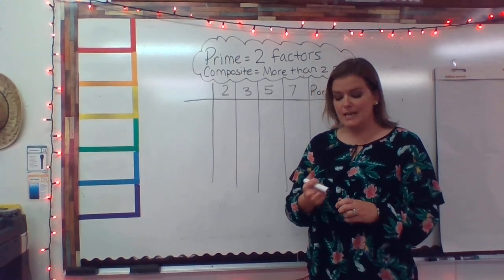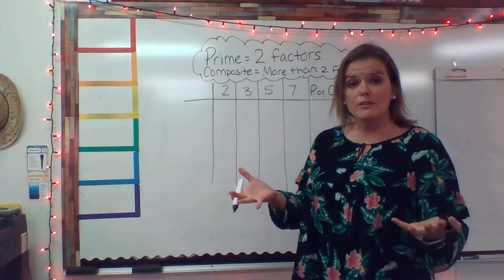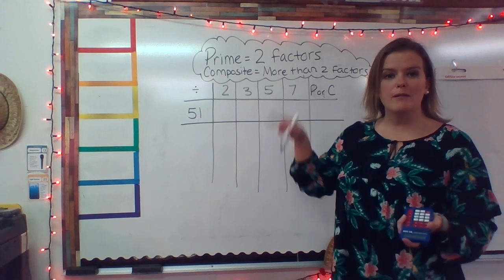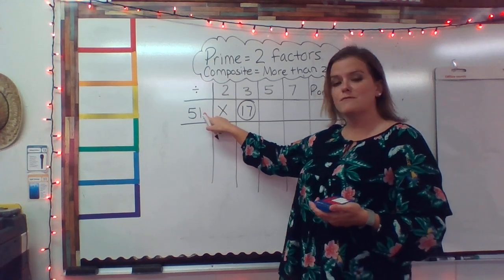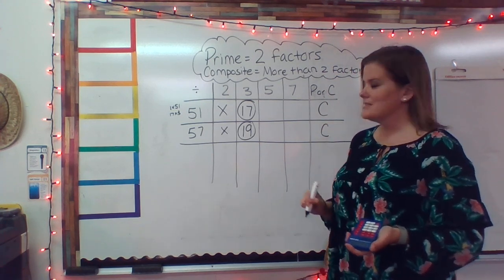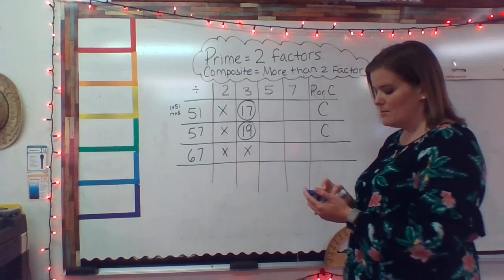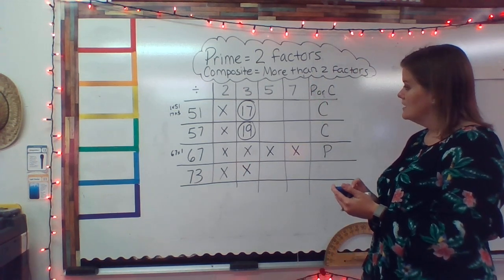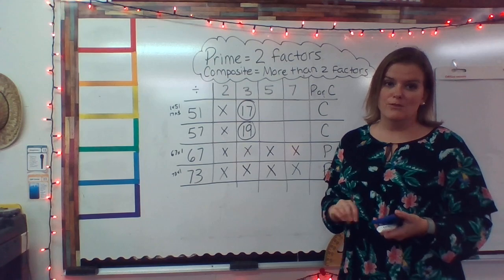(5.3) Prime & Composite - Divisibility Chart